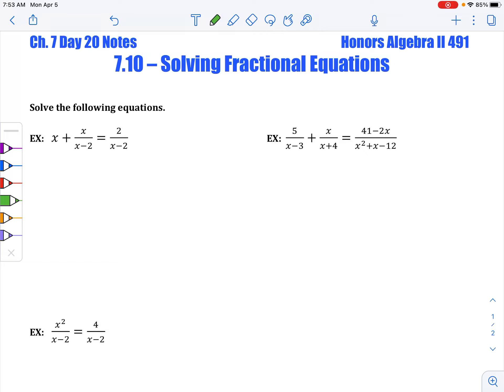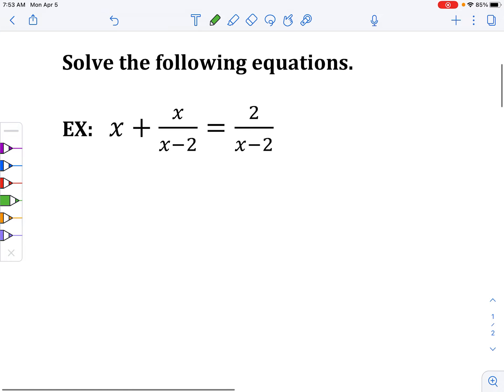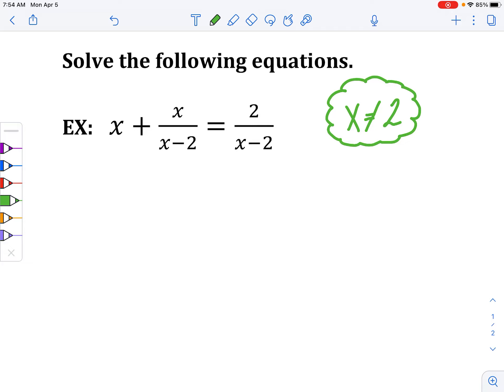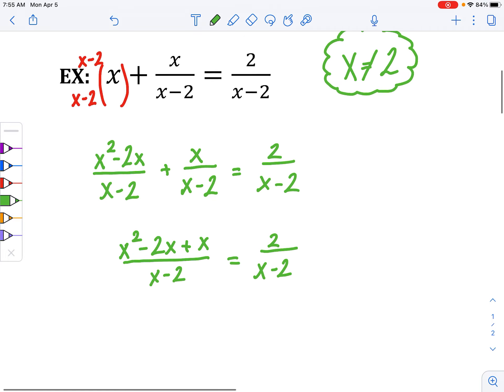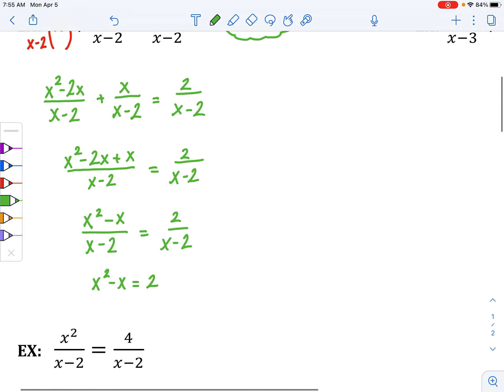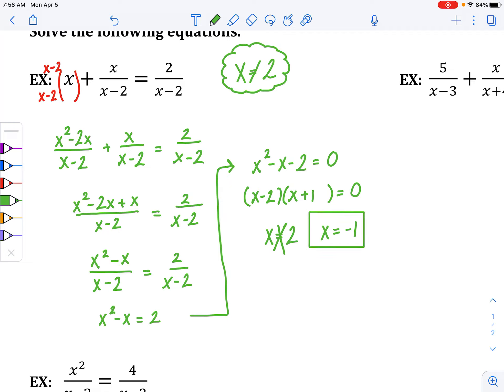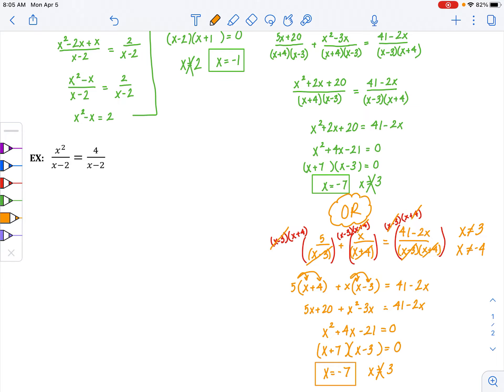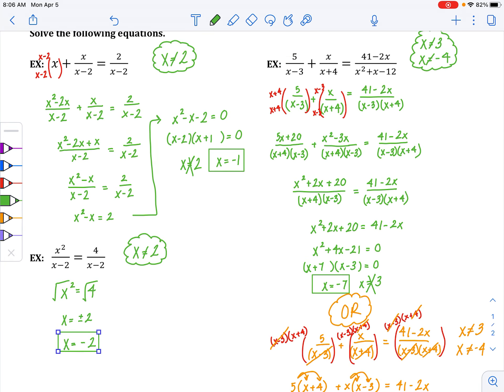Ch 7 Day 20 Video